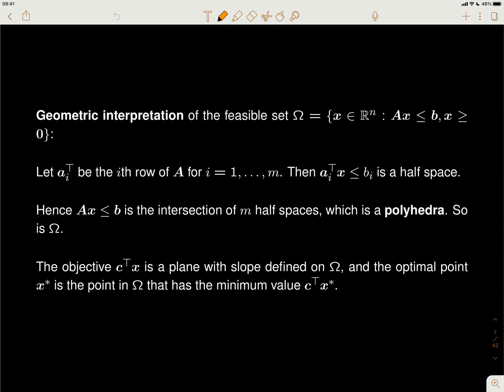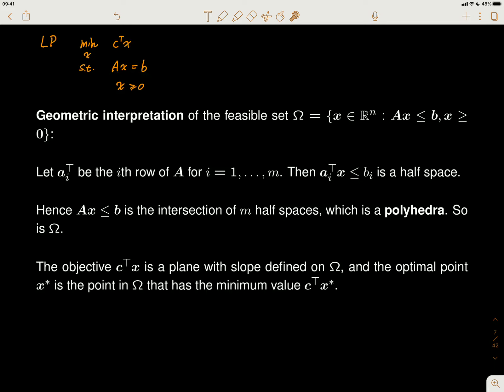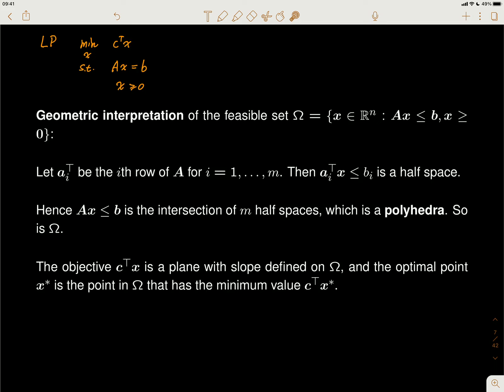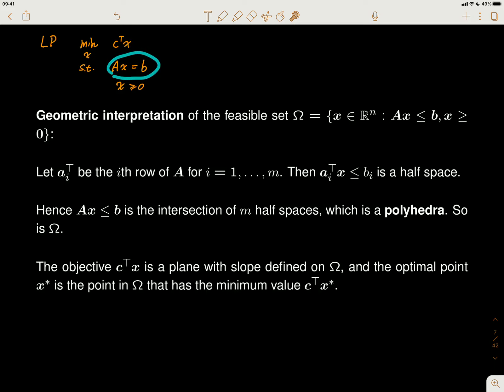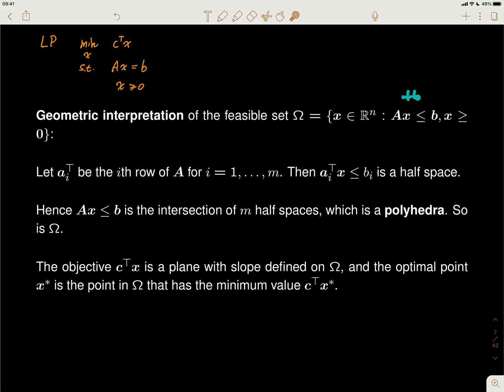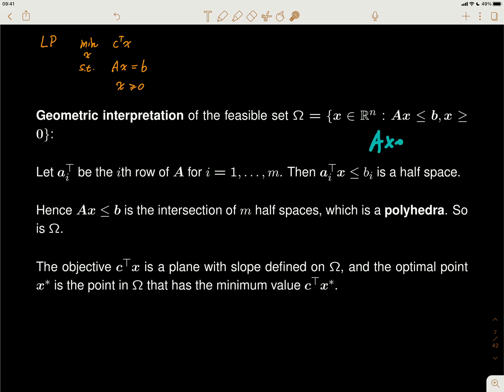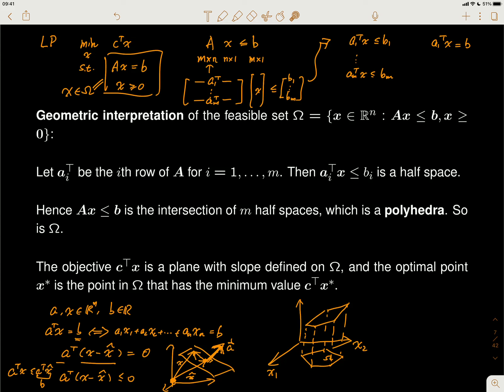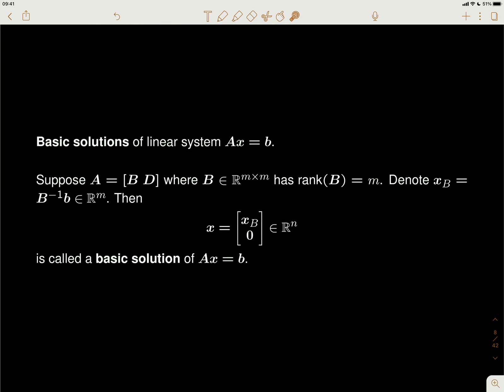Lecture 12 - Basics of linear programming